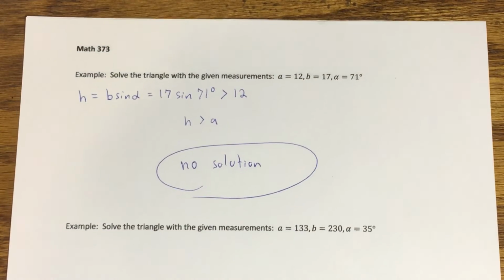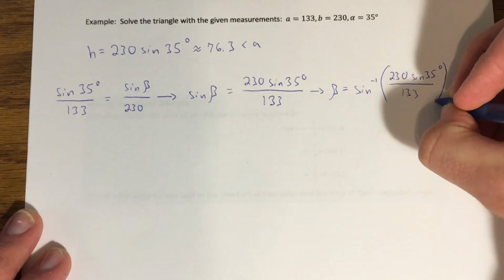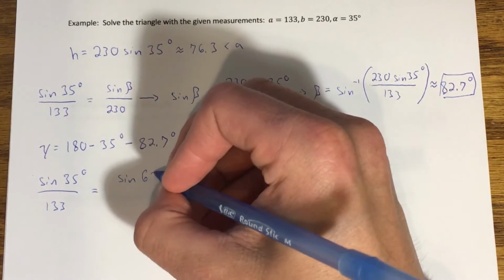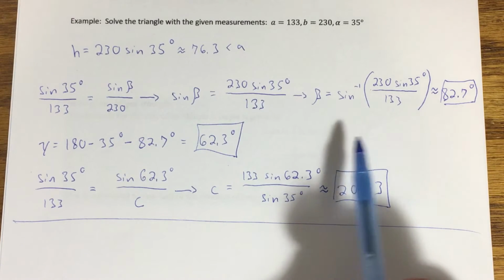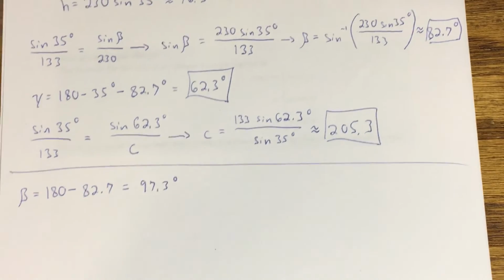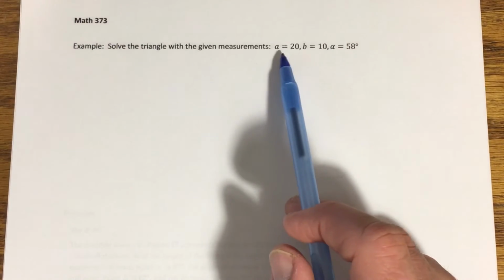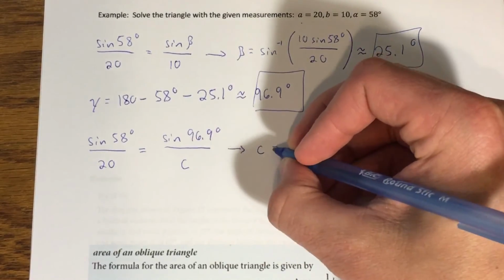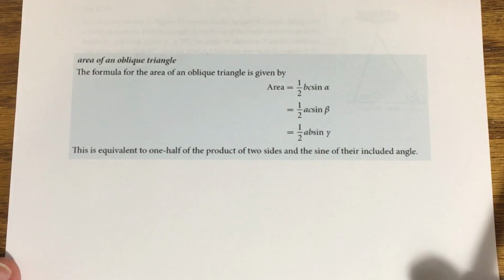10.1 - Non-Right Triangles: Law of Sines (Part 3)